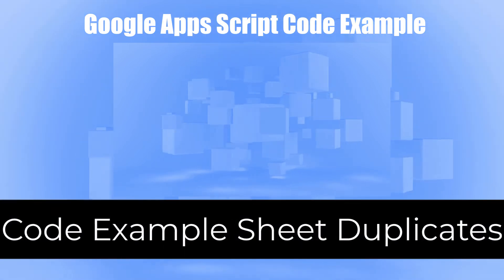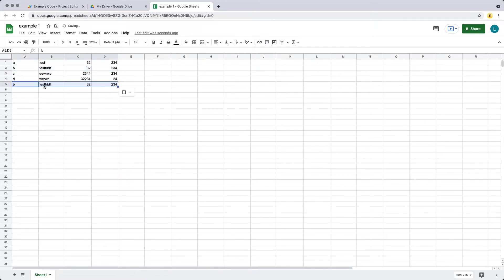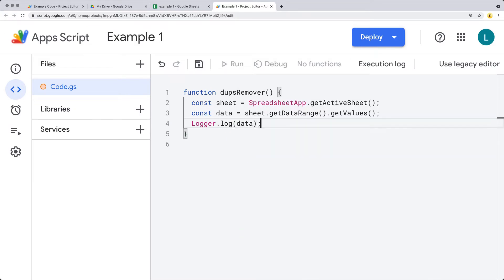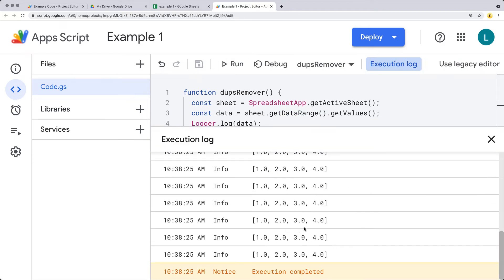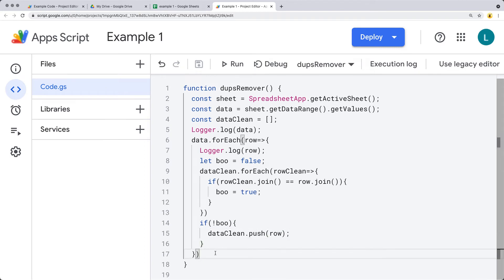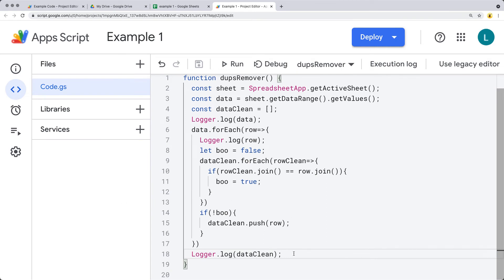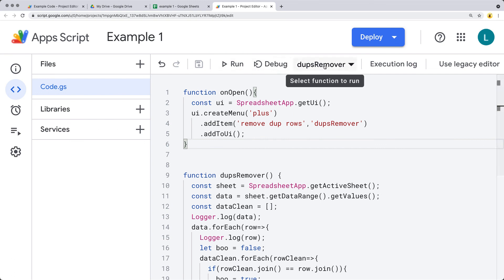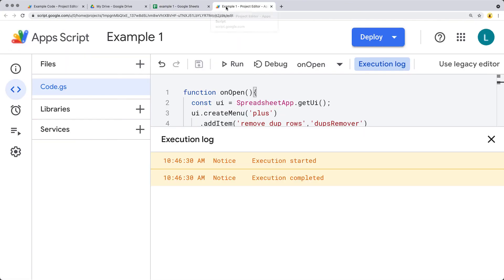Google Apps Script Code Example Google Apps Script Create custom functions Docs Sheets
Remove Duplicate rows of Sheet content using Google Apps Script Code